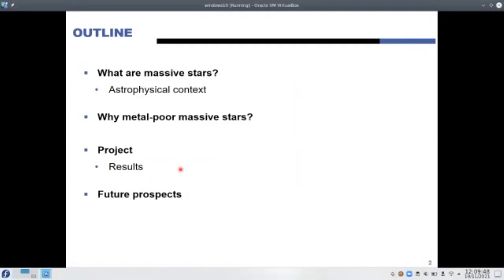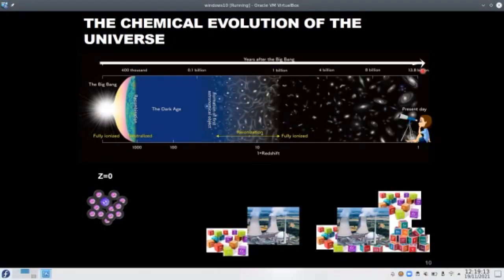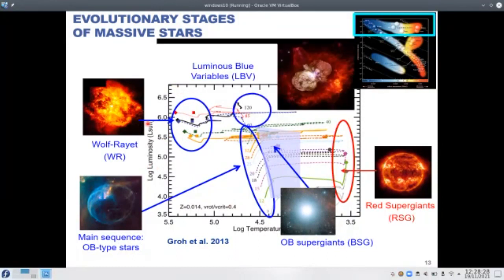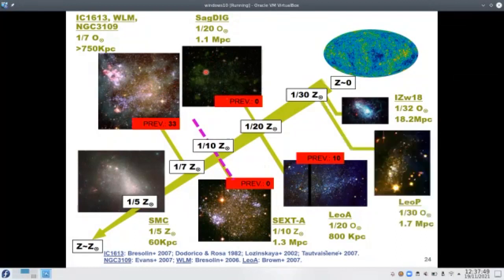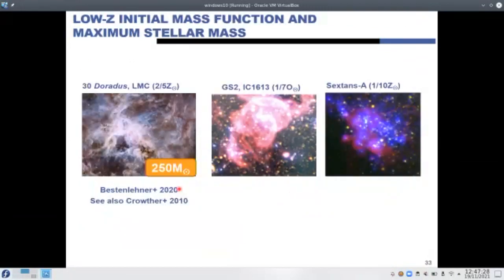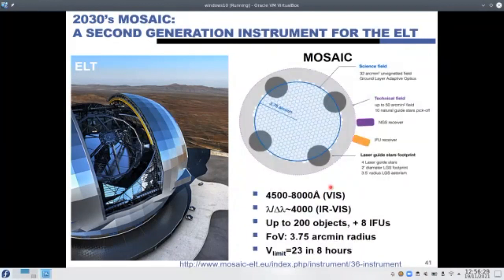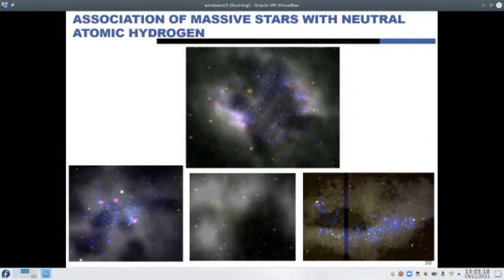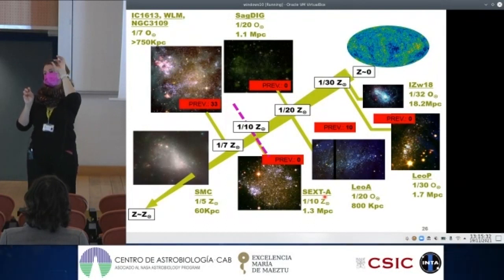Massive Stars along the History of the Universe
Speaker:  Miriam García (Centro de Astrobiología (CSIC-INTA))

Abstract: Massive stars are the stellar-size agents that have a deeper impact on their host galaxy. They emit an intense ionizing radiation field that regulates the formation of the next generation of stars and planets, they synthesize crucial elements for life such as oxygen in their interior, and they are progenitors to core-collapse supernovae and gravitational waves. In this talk I will focus on metal-poor massive stars, which shaped galaxies in the past and are essential to understand the Universe in its first 4 billion years. I will summary our group's result on this topic, that are taking current observing facilities to their limit. Finally, I will give some prospects for the future in the context of the Extremely-large Telescope (ELT) and the recent outcome of the US Decadal Astro2020 survey.